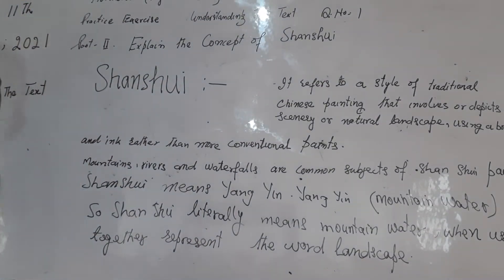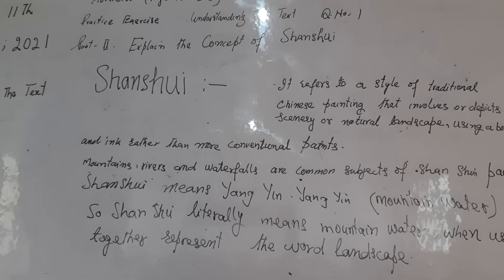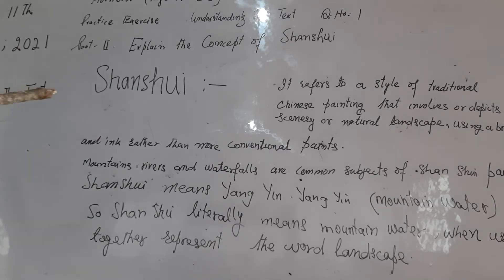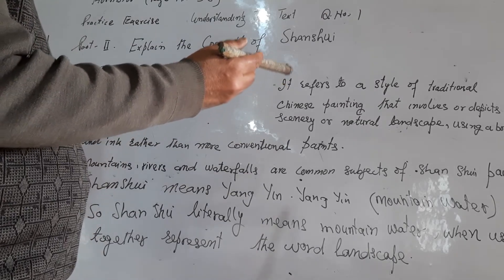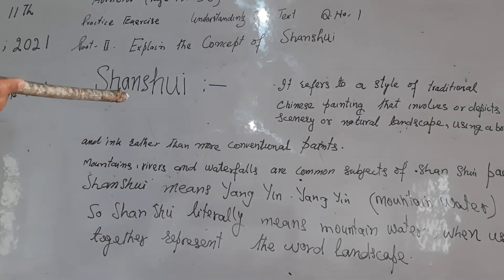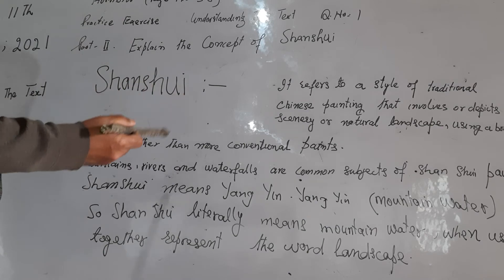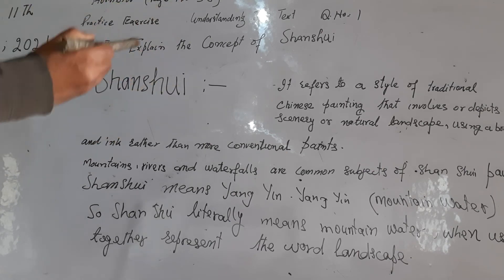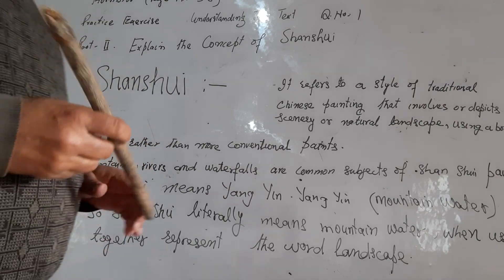Gen English Class 11th Landscape of the Soul Shanshui Painting